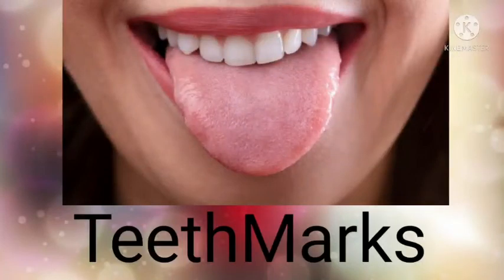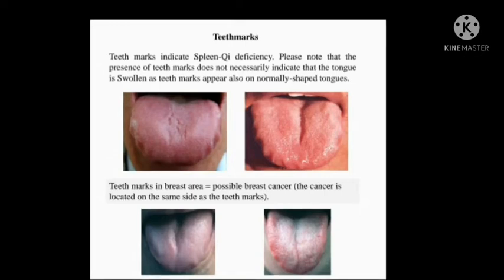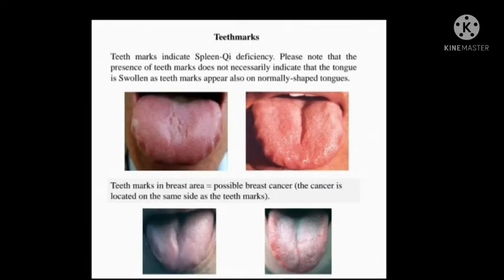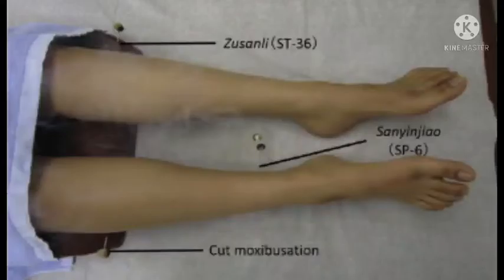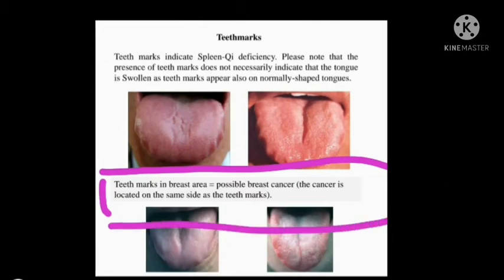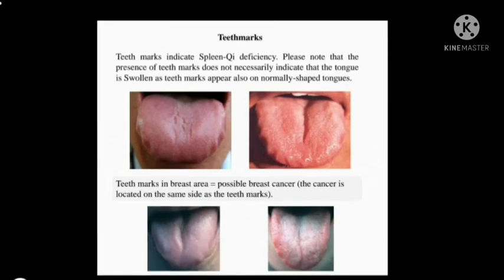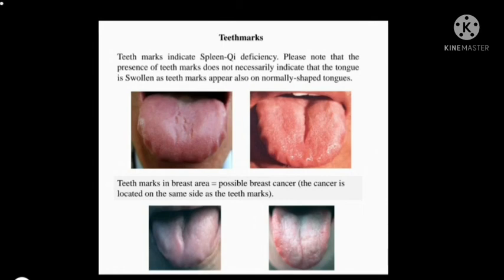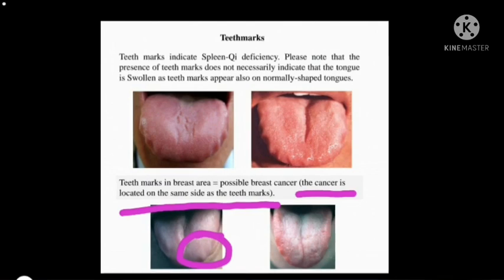Tongue Tales: Exploring Scalloped Edges and Their Significance.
Chapters:-
0:00 Introduction
0:10 What Teeth marks Indicates?
0:32 Treatment
1:00 Explanation of Teeth marks in specific area of tongue.

In this insightful video, we delve into the fascinating world of Traditional Chinese Medicine (TCM) and its unique approach to understanding health through the examination of teeth marks. Join us as we explore the intricate connections between dental imprints and various aspects of well-being according to TCM principles. Whether you're curious about the significance of teeth marks or seeking to deepen your knowledge of holistic health practices, this video offers valuable insights and explanations.